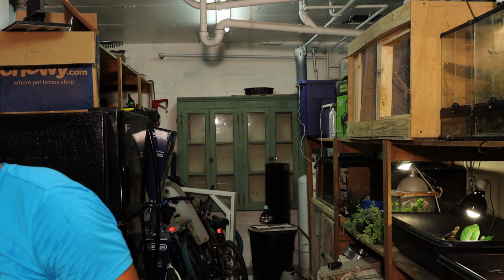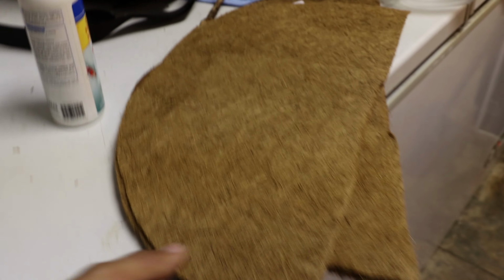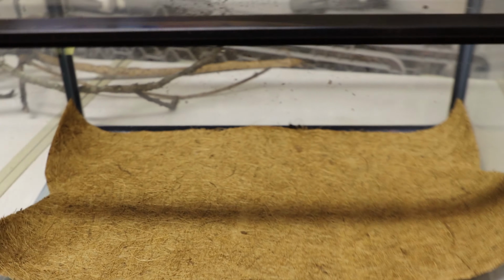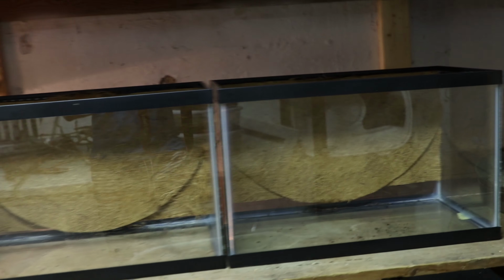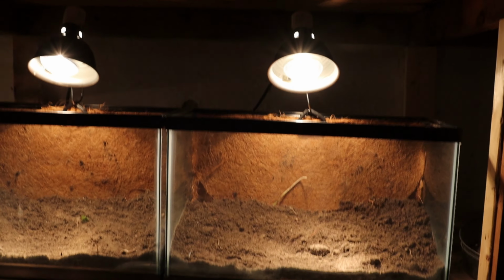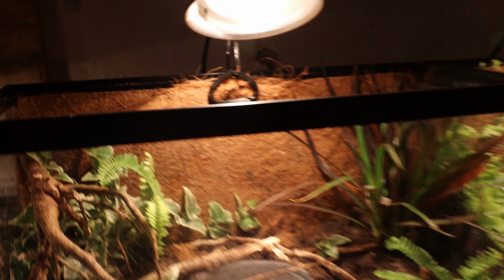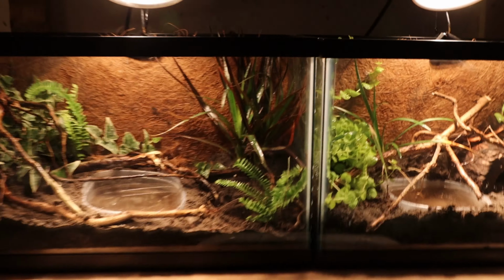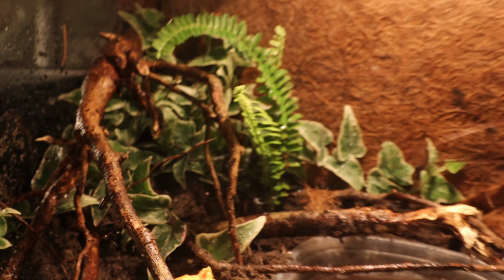PacMan Frog Terrarium Builds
Hope you guys enjoyed this set up, it's a very simple set up but it gets the job done and looks pretty good while it does it too!